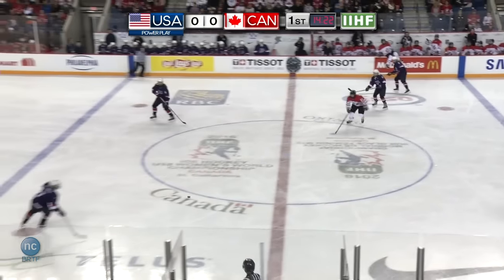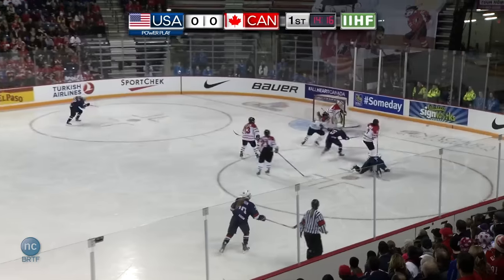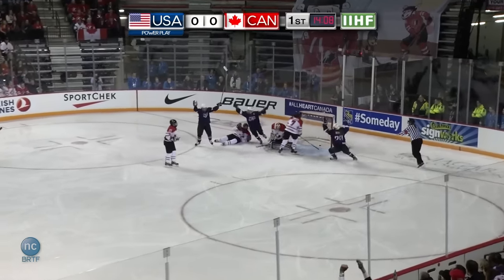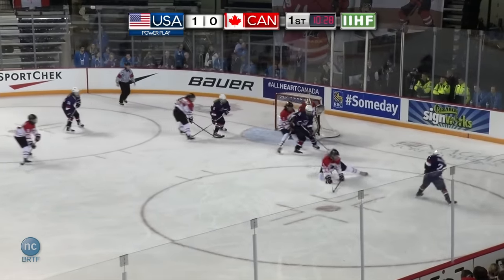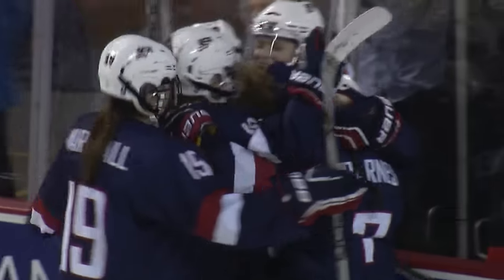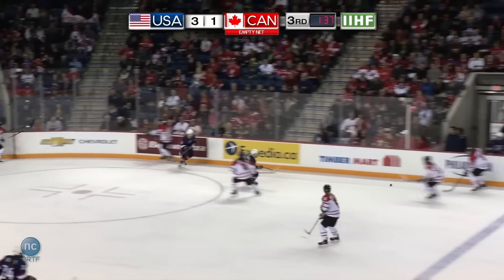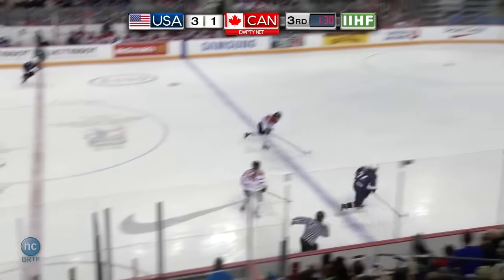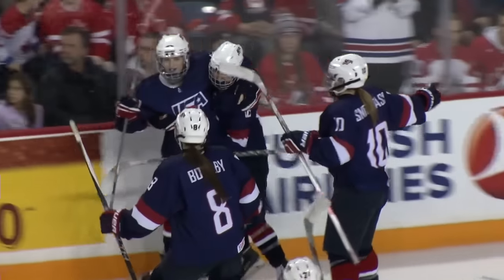Highlights: USA vs Canada - 2016 IIHF Women's U18 World Championship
Highlights from USA vs. Canada.